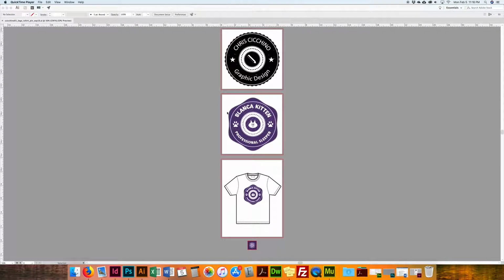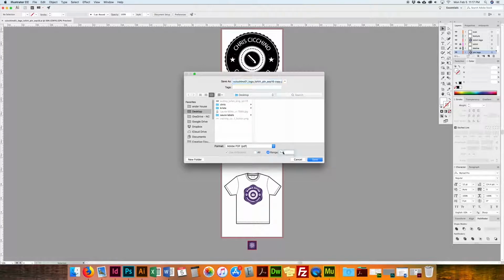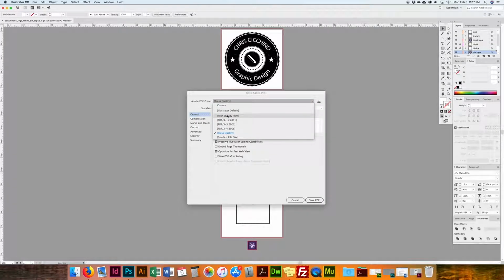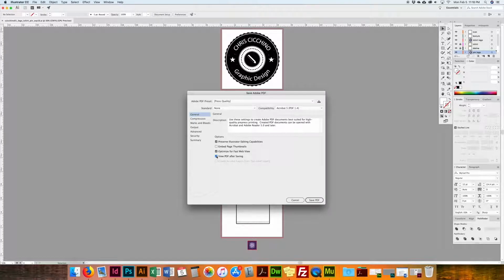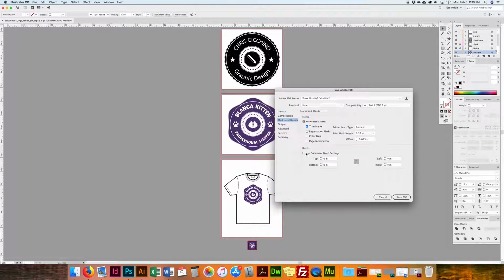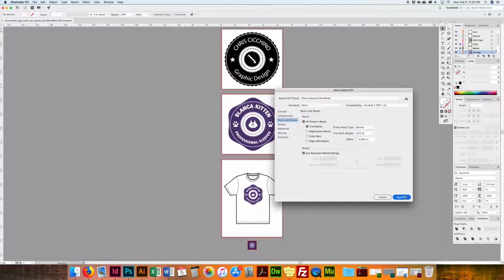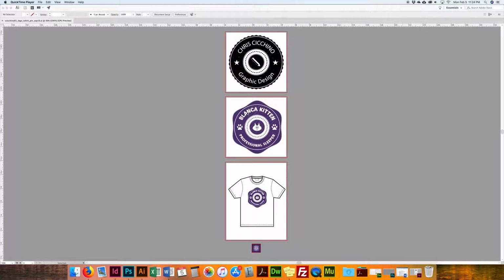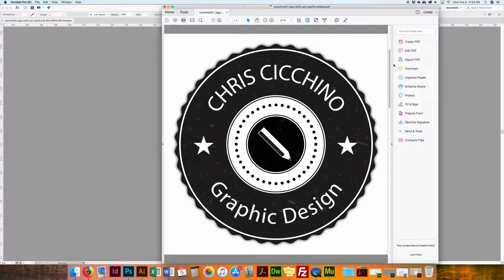Adobe Illustrator – Making a PDF Turtorial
Adobe Illustrator – Making a PDF Tutorial

In this video, I go through the basic way I make PDFs and what you should do to prepare your file.